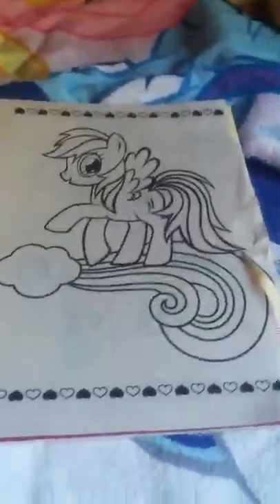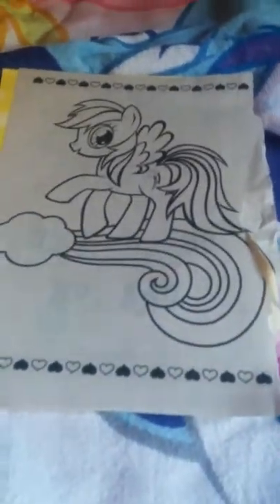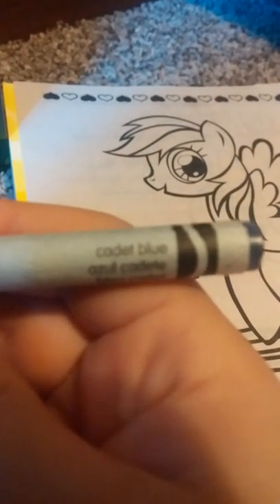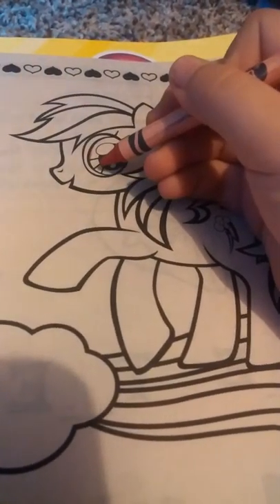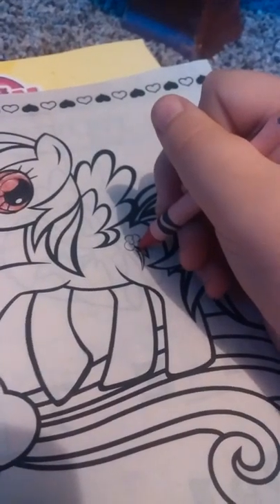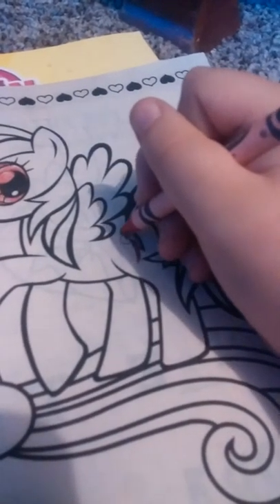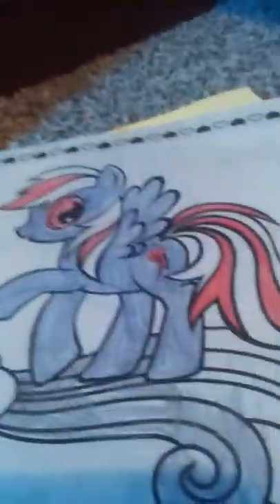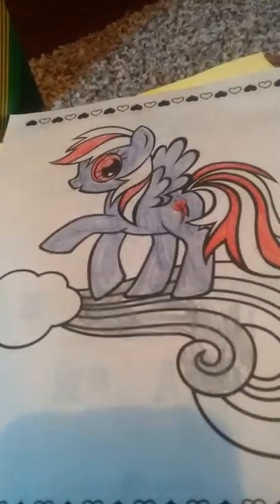EVIL Rainbow Dash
EVIL research pony up next sorry my video cut off